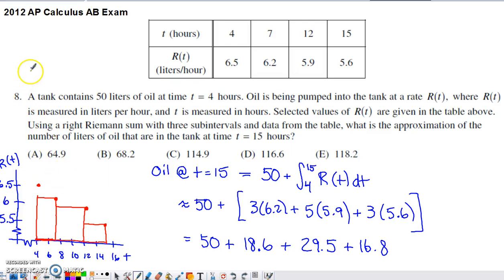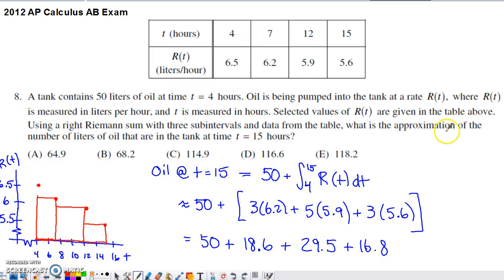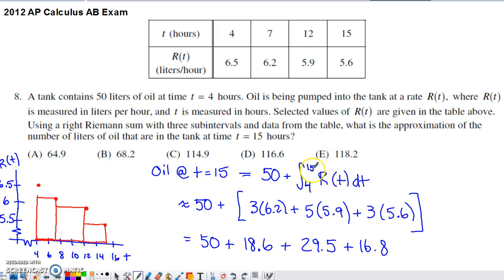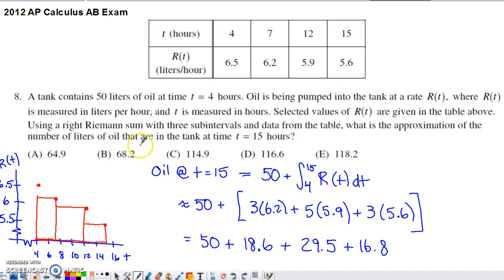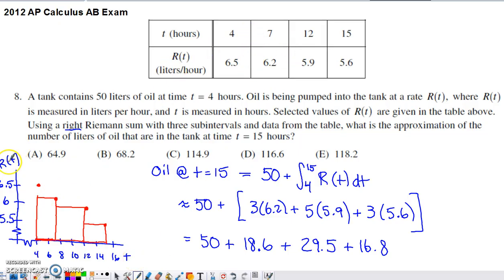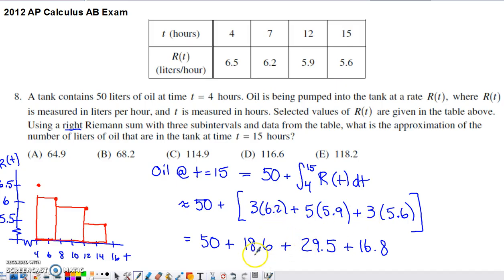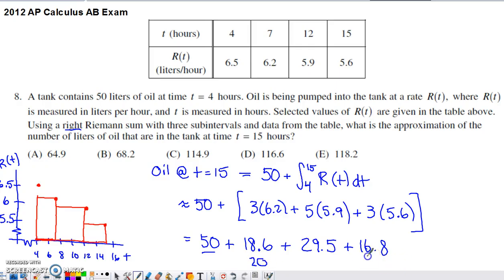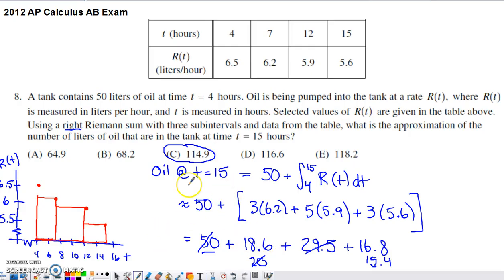2012 AP Calculus AB Multiple Choice #8 - Right Riemann Sum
No Calculator

This problem presents us with a table depicting the rate of change of the amount of oil in a tank. We are told the tank initially contains 50 liters of oil and are asked to estimate how much oil is in the tank at t=15 with a right Riemann sum with subintervals indicated by the data in the table.